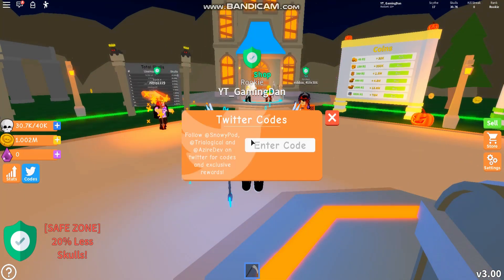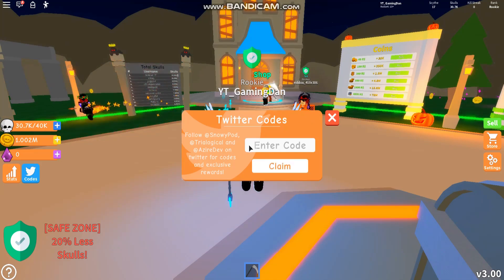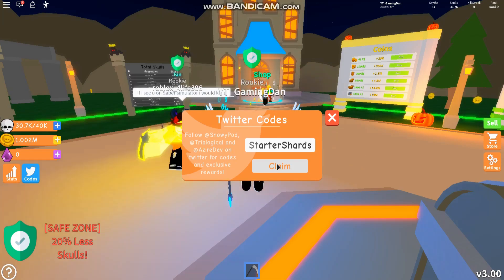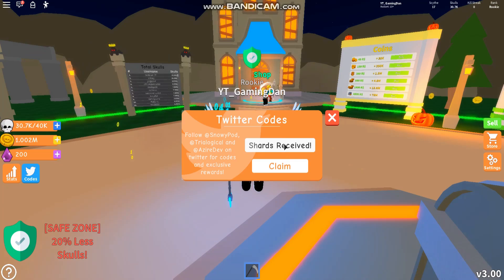ALL *NEW* SECRET OP WORKING CODES! 😈BOSSES UPDATE😈 Roblox Reaper Simulator (UPDATE 3)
In this video I will be showing you all the working codes for reaper simulator!